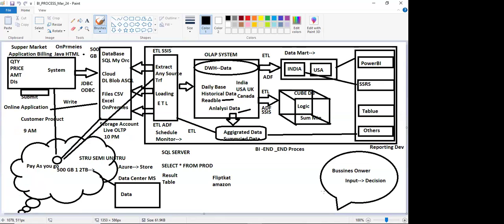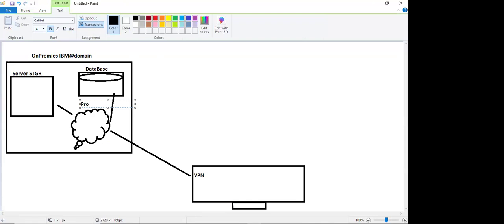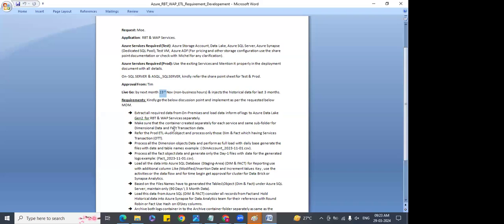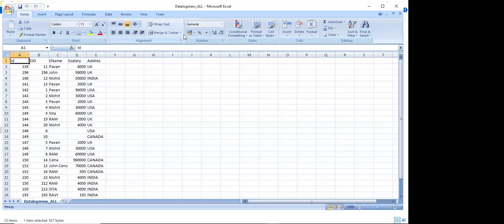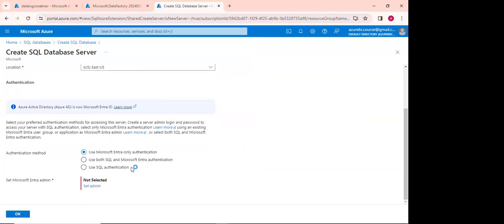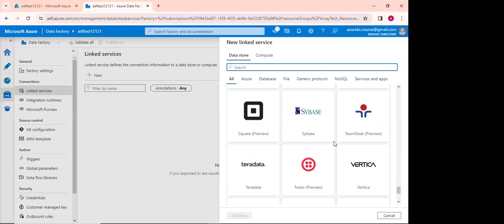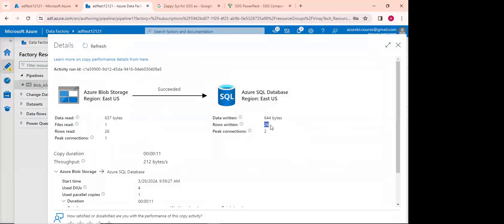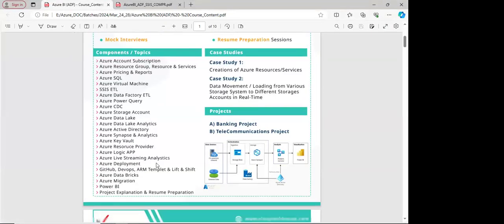Azure BI (ADF) | 29 Mar 2024 | Vinay Tech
Watch our Azure BI ADF Second Demo, Taught by Working Professional Mr. Pavan.